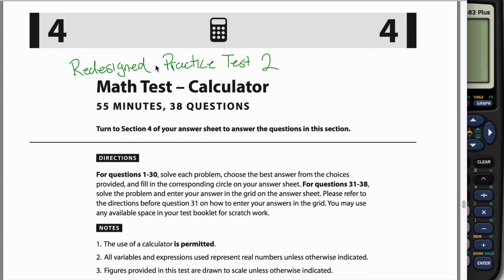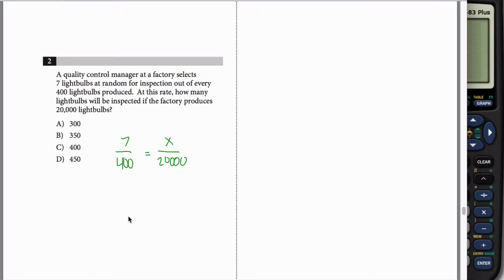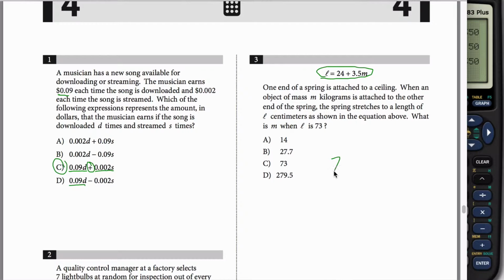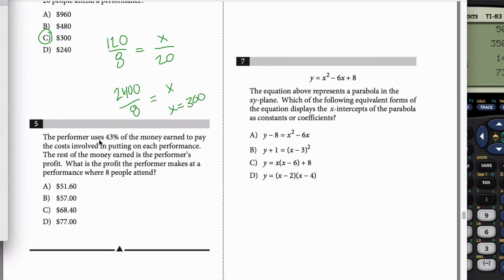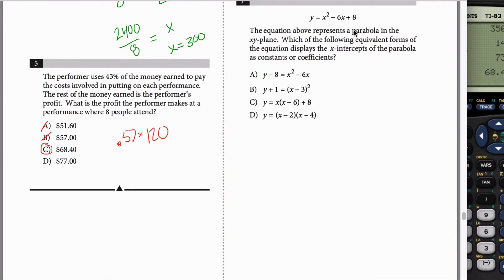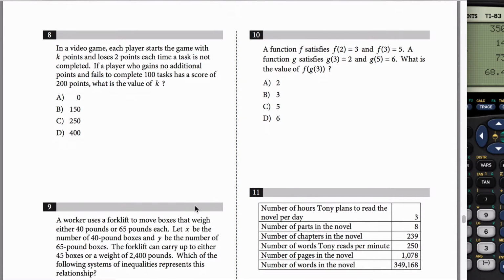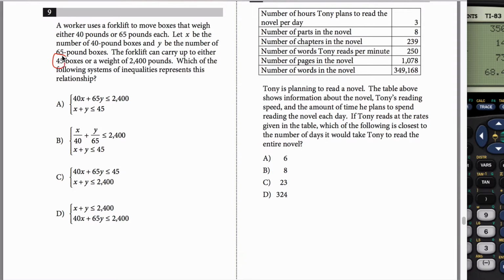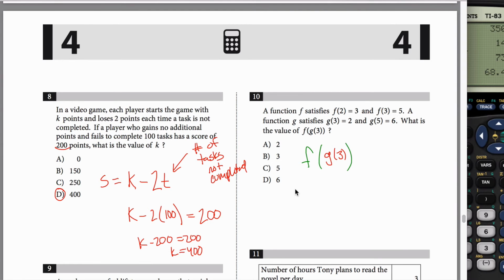SAT Math Practice Test 2, S4, 1-10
Problems 1-10 from section 4 (calculators allowed) of the redesigned SAT practice test 2